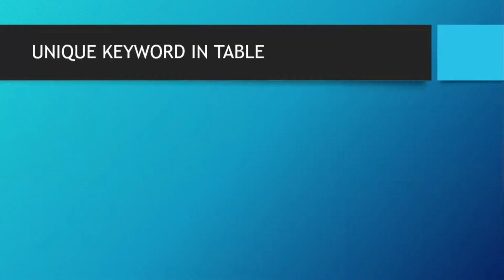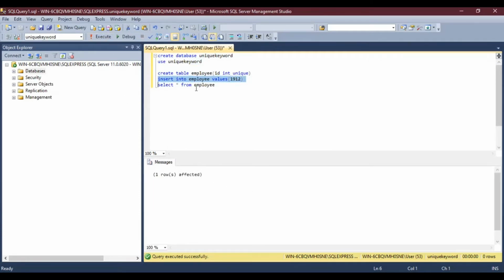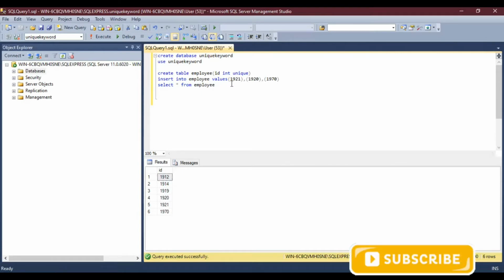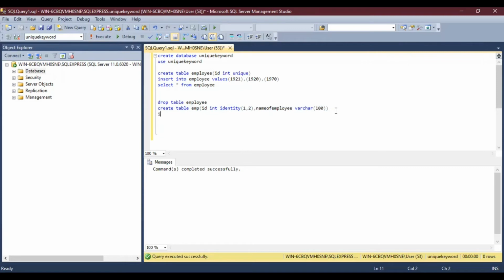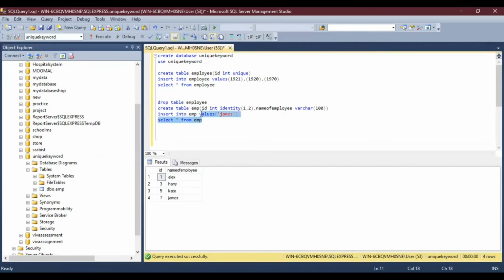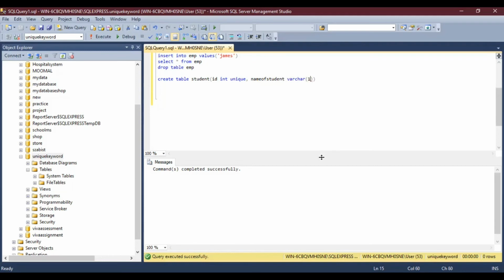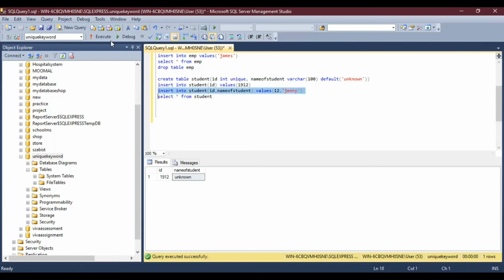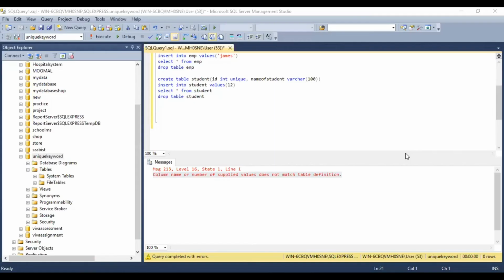Part 2: Database management system, unique keyword, default keyword, how to delete table in database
0:33 to 7:05 = how to implement unique keyword
7:20 to 8:55 = how to delete the table
9:15 to 14:27 = how to use identity keyword or how to increment value automatically.
17:15 to 23:00 = how to add a default value to be inserted every time you don't know the value.